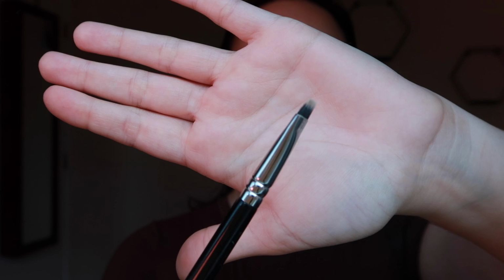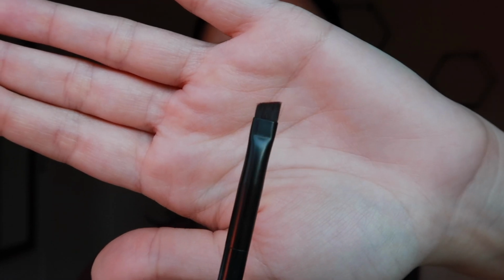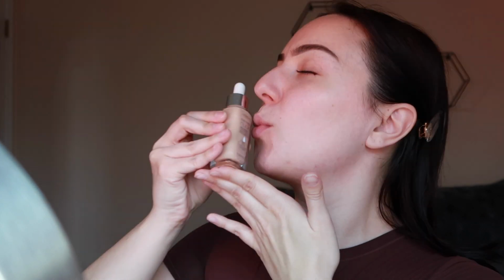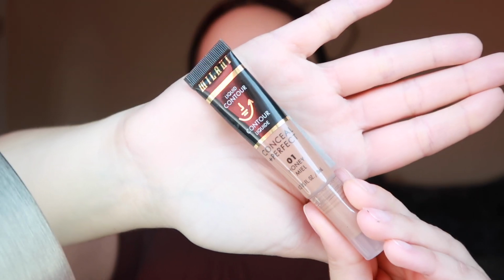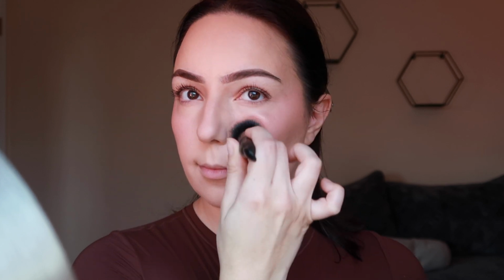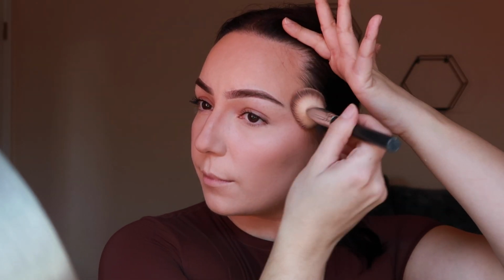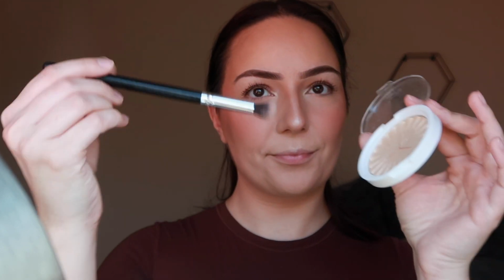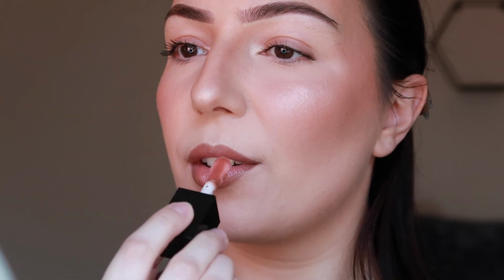My Easy Everyday Makeup Tutorial ♡ GRWM!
I have these products linked in my Ulta storefront 🧡🧡🧡